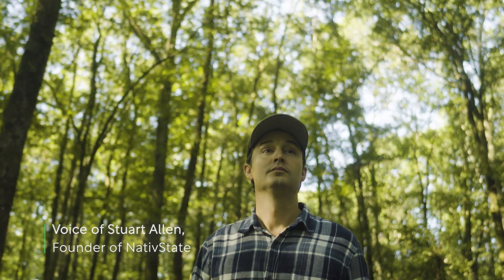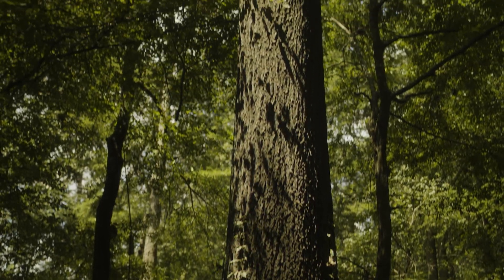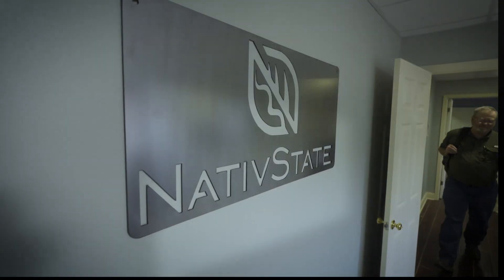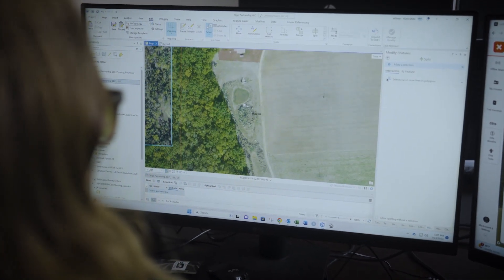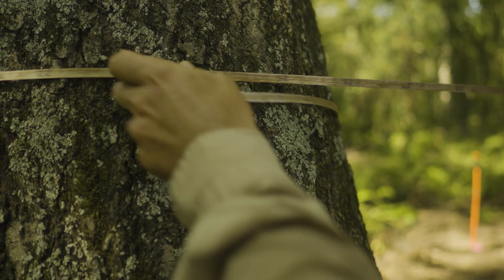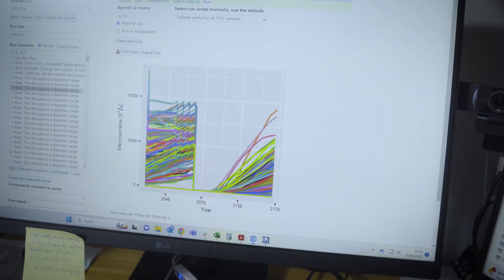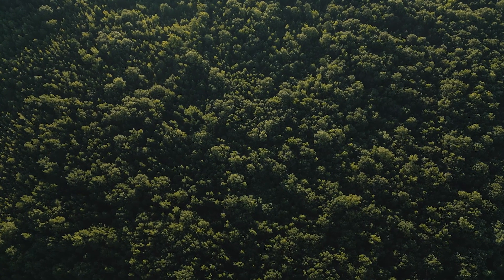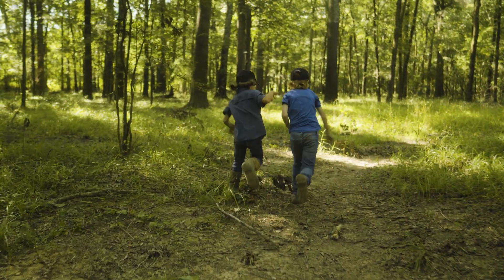NativState Overview - Forest Carbon Developer for Small Landowners.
NativState empowers the next generation of forest stewardship. We work with landowners to optimize their forest carbon opportunities through a rigorous, scientifically-based methodology to create high-value carbon credits for the voluntary carbon market.